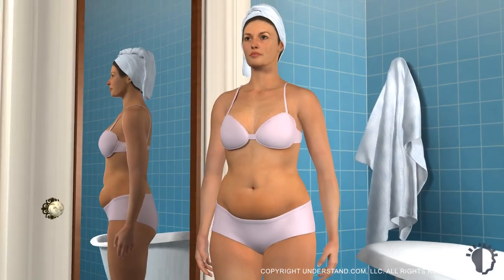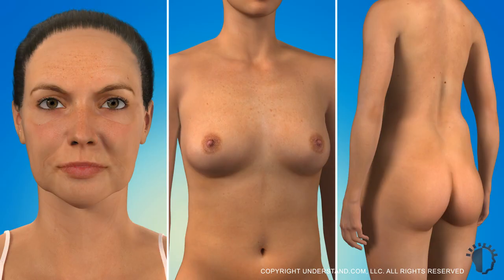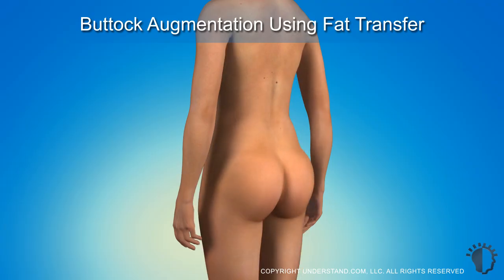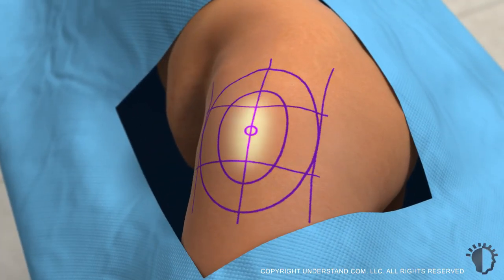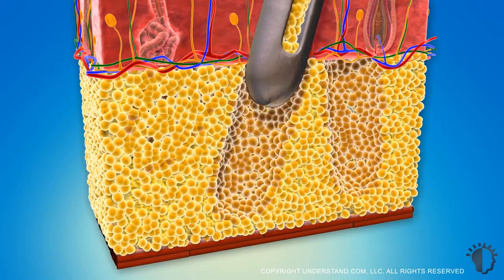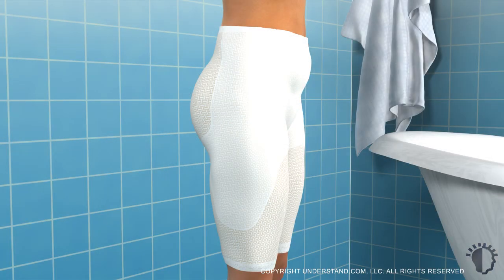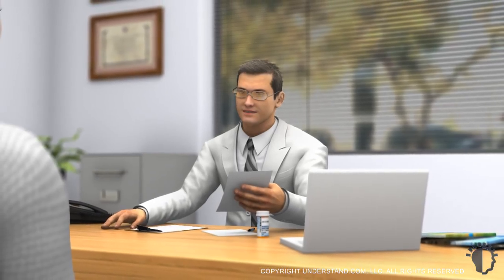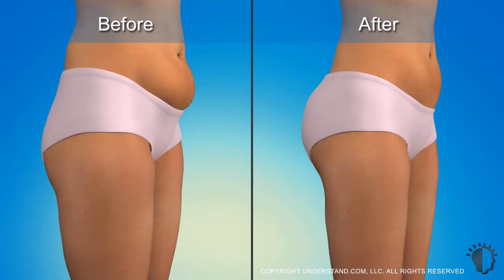Fat Transfer Procedures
For those who would like to decrease unwanted fat in specific body areas while restoring or adding volume to other areas of the body, a fat transfer can improve body contours and revitalize overall appearance.